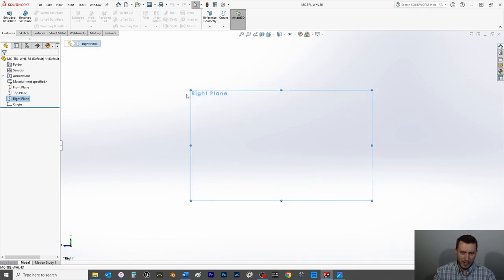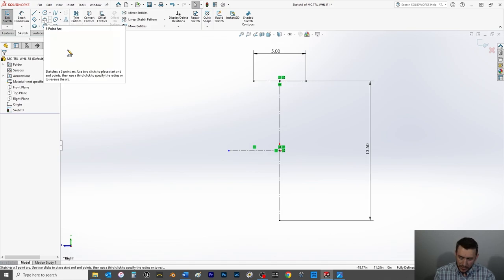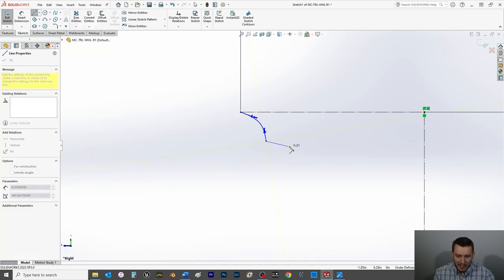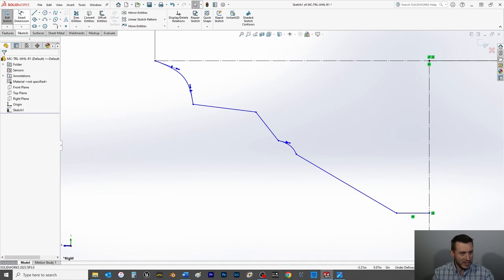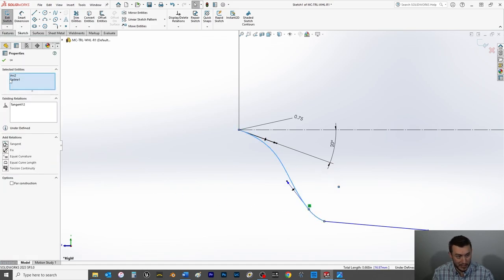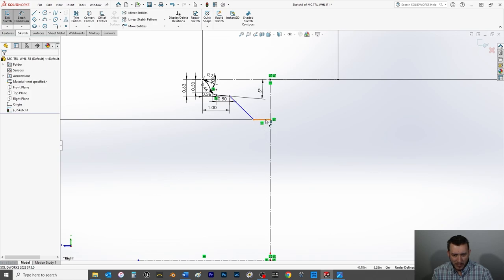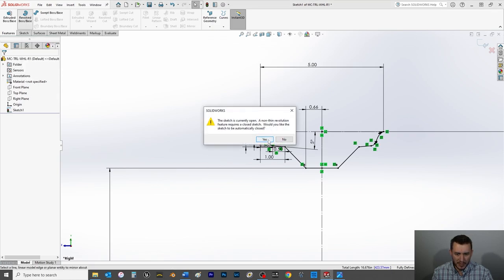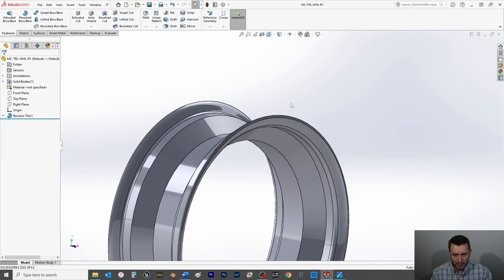Modeling A Motorcycle Truck Bed in SOLIDWORKS-Pt. 7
Welcome back to the Monday Object Challenge with SOLIDWORKS! Put your seatbelt on and join me as I do a single take video modeling a random object chosen by you, the audience! Can I model the object or will my mouse and keyboard die trying!!! Suggest an object or part in the comments and I will pick one at random!
Today’s video is part 7 of the challenge to model a motorcycle truck bed.